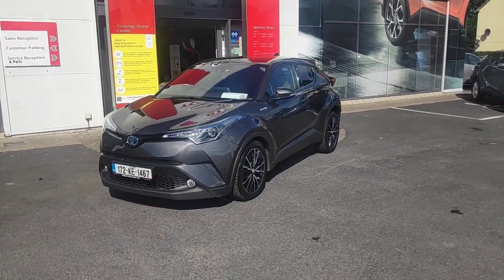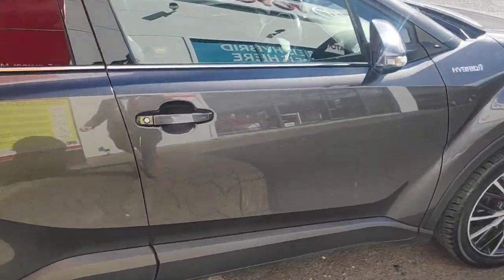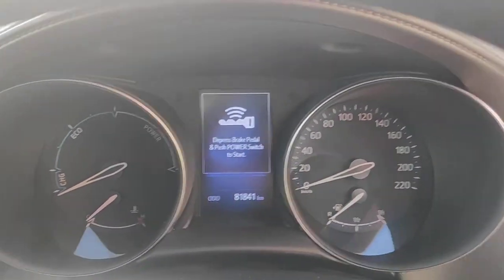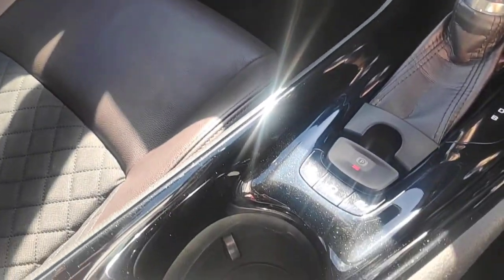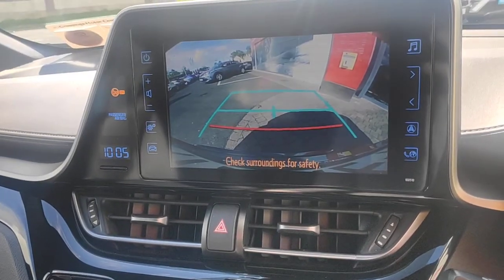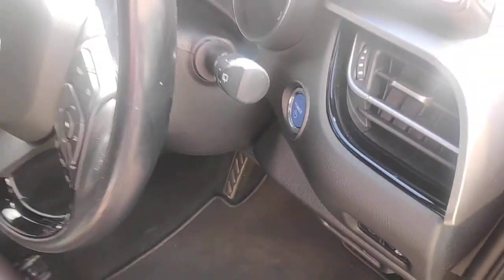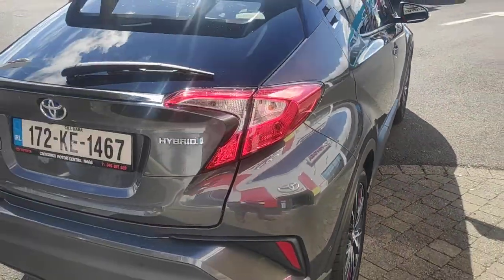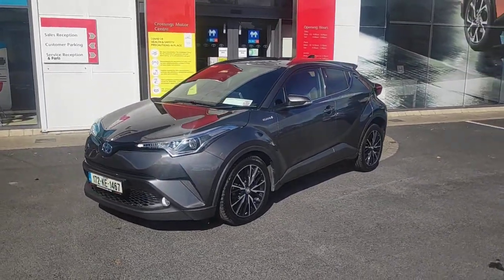2017 C-HR HYBRID SOL - 172KE1467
This 2017 Toyota C-HR HYBRID SOL is new into Crossings. It comes with Toyota Touch Media Centre, Colour Screen Reversing Camera, Multi Function Steering Wheel with Bluetooth Handsfree, Air Con, AUX/USB, ISOFix, Split Fold Rear Seats, Multiple Airbags, NCAP Rating of 5, and lots of space in the boot! Not to mention a low annual road tax of €180 and 1 years free warranty and 24 hour Roadside Assistance. NCT due Sept 2021 Give us a call on 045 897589 or email to find out more about this car and the finance options we can offer you. Request a personalised walk around video. Learn more about the Toyota Plus Approved Used Car Program.
PRICE ON APPLICATION

To view our full range of Toyota Plus Approved Used cars, head across to our

Crossings Toyota Naas is a family owned business in the motor trade for over 60 years. As Kildare’s only authorised Toyota Sales and Service agent, we are committed to exceeding expectations through our friendly, expertly trained staff and exceptional customer service at a fair and transparent price. All our cars come with a Toyota Premium Warranty, are fully serviced & undergo a complete and detailed 58-point check before they are sold.